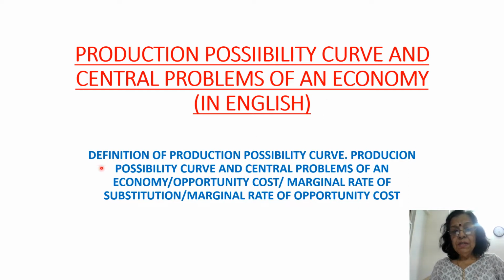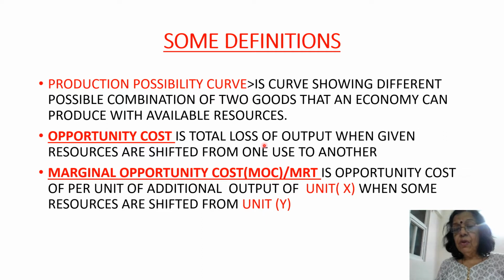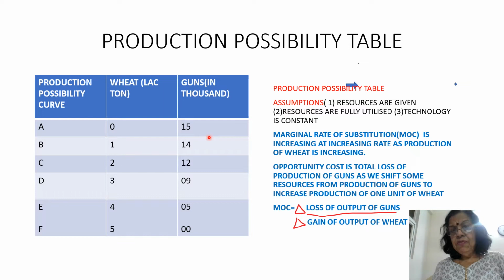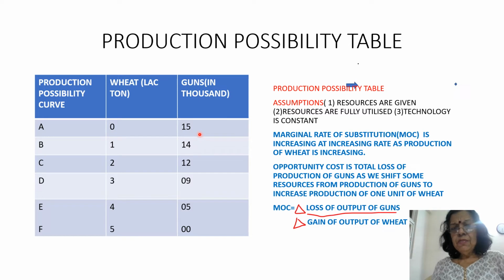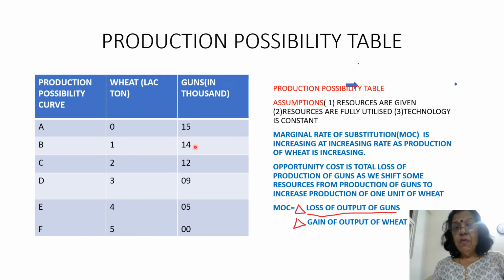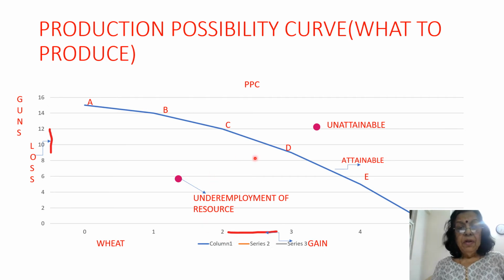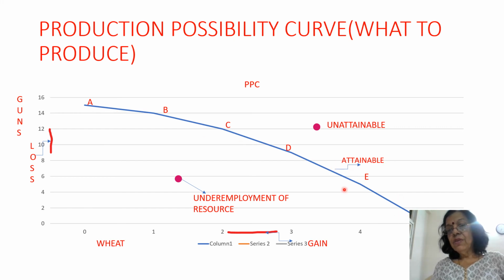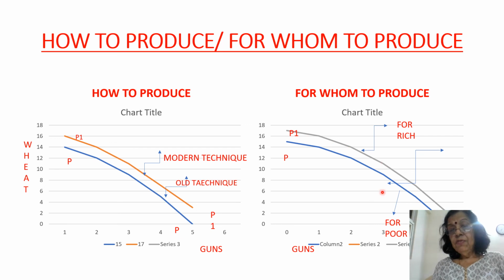PRODUCTION POSSIBILITY CURVE AND CENTRAL PROBLEMS OF AN ECONOMY (IN ENGLISH)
production possibility curve and central problems of an economy unique education point anupam sharma definitions--production possibility curve, opportunity cost , marginal  rate of substitution /transformation/moc .explanation by table and graph ,explaining by graph and table. explaining central problems of an economy -what to produce,  how to produce and for whom to produce with the help of table and graph#productionpossibilitycurveandcentralproblemsofaneconomy#uniqueeducationpoint#anupamsharma#definions#productionpossibilitycurve#opportunitycost#marginalrateoftransformation/marginalopportunitycost#ptroductiopossibilitytable#explainingopportunitycost#marginalrateof substitution/moc#attainableresources#unattainableresources#underemplymentofresources#explaingcentralproblemsofaneconomywithproductionpossibilitycurve#whattoproduceandinwhatquantity#howtoproduce#forwhomtoproduce